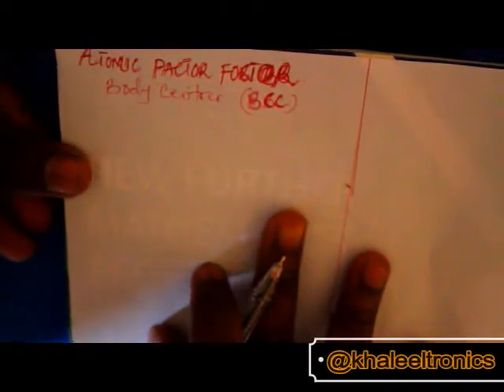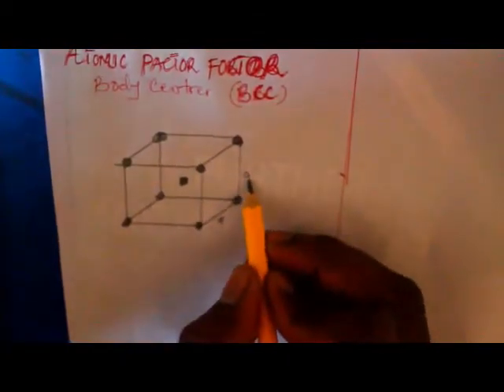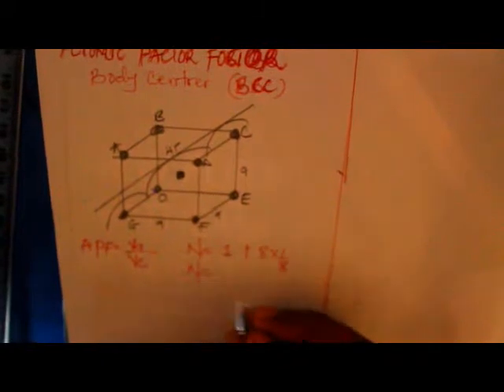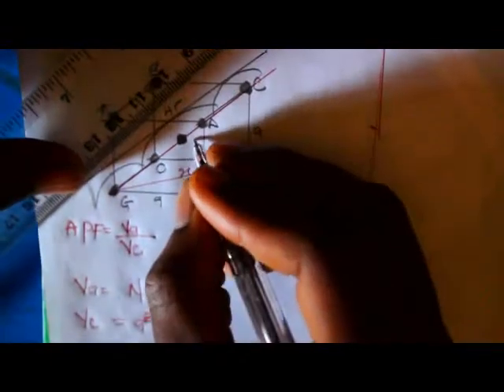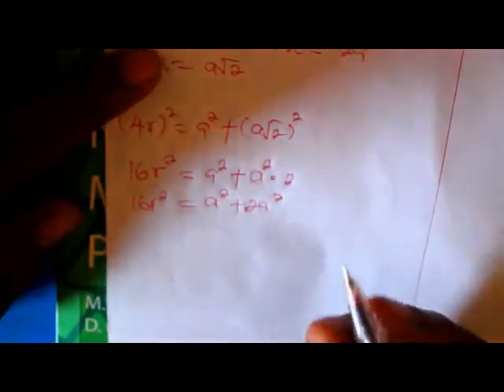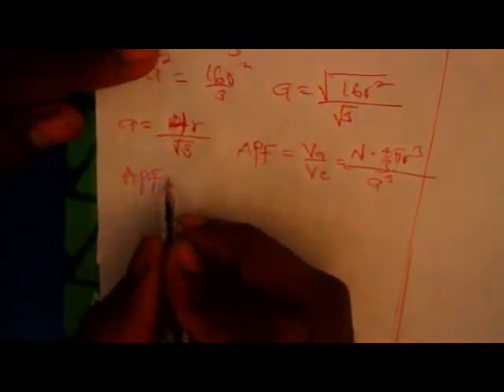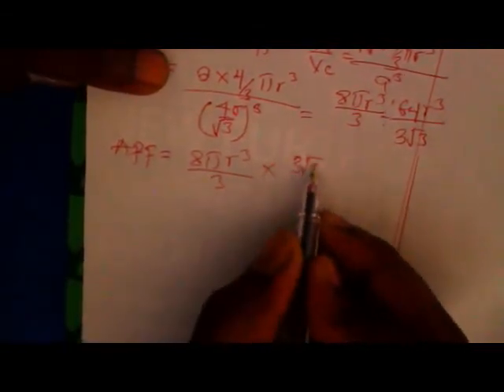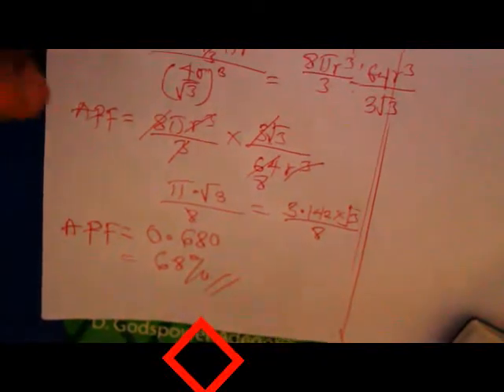Atomic packing factor for body centered cubic | APF FOR BCC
Lecture on engineering material science,

How to find the atomic packing factor for body centered cubic structure | APF FOR BCC
In KHALEEL TRONICS CHANNEL